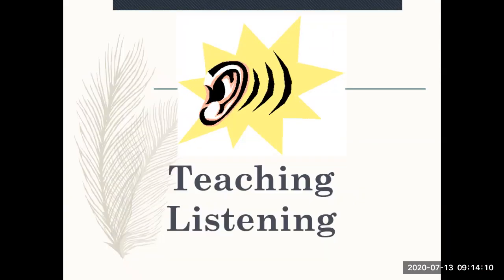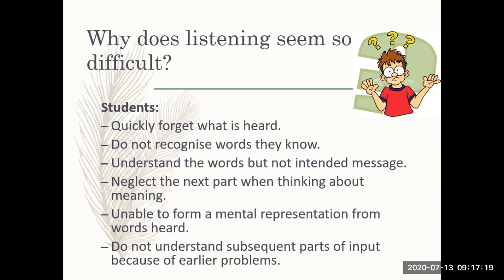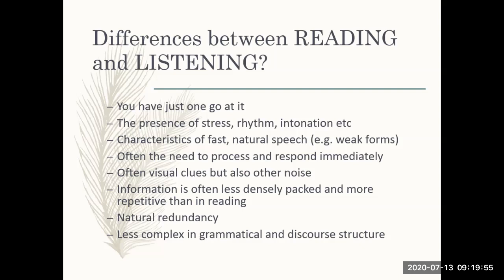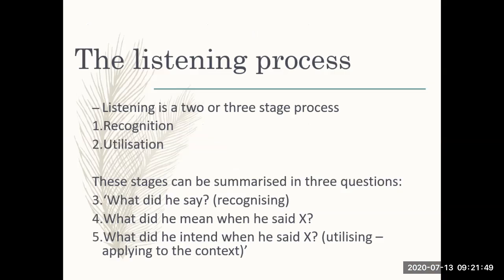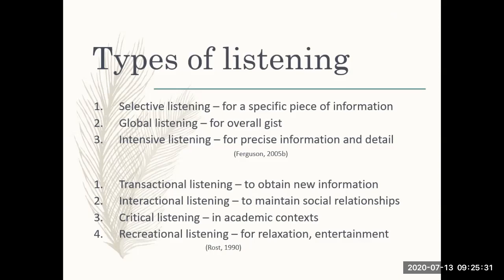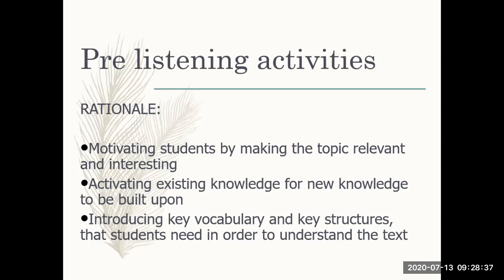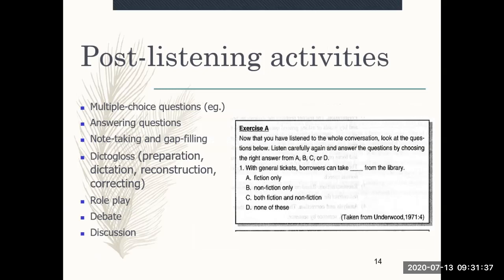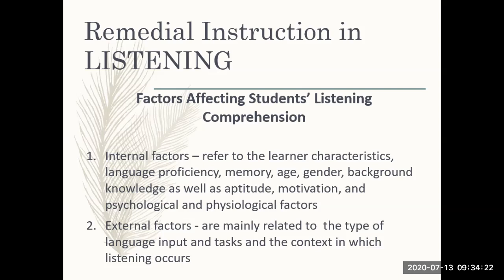ELEC 1: Remedial Instruction in English - Lecture 22 Discussion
This is a screen recording of my discussion on Lecture 22: Teaching of Listening and Remedial Instruction in Listening.

This is for our ELEC 1: Remedial Instruction in English on July 13, 2020.